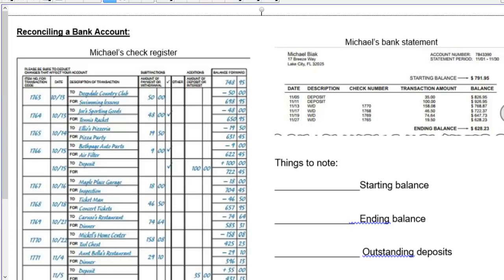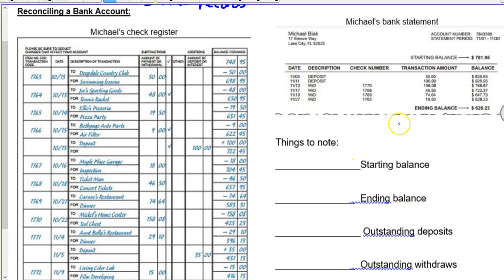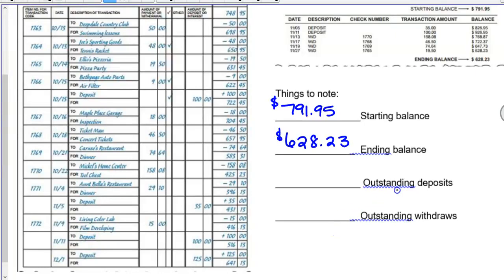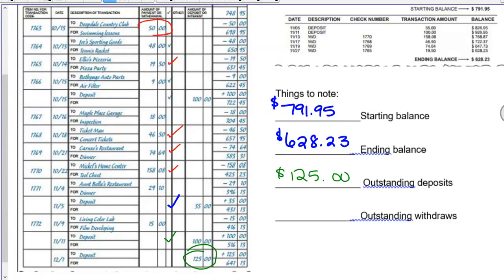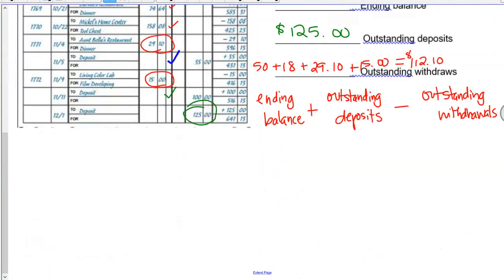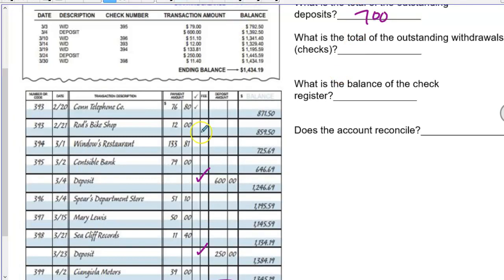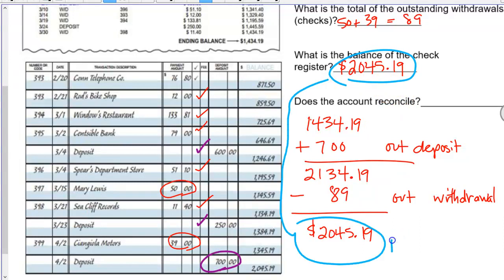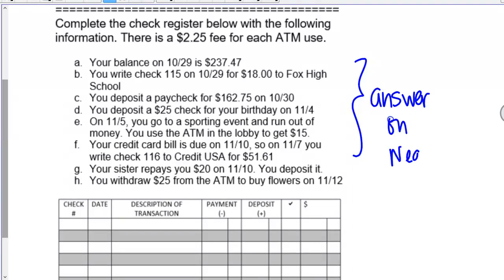Checking account basics part II